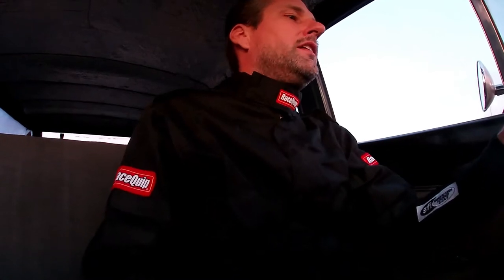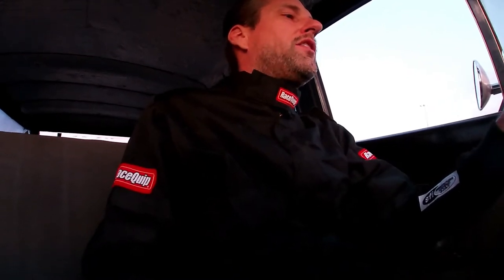11Nov22 DragStrip new best.. 12.0! So close to an 11's quarter.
Went to the dragstrip hoping to get into the 11's.  Had some issues getting the car to launch and really high MAT temps which was causing the ECU to pull lots of timing which was hurting trap speed.   Did run a 12.2 at 119mph and 95 mph in the 1/8th mile.